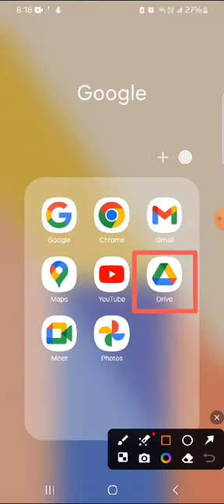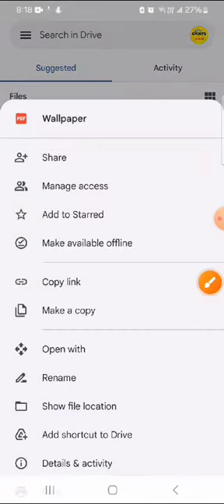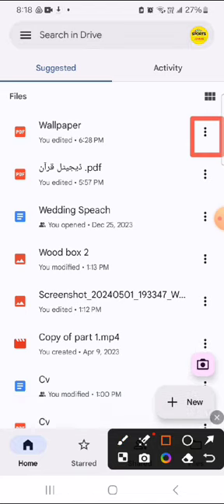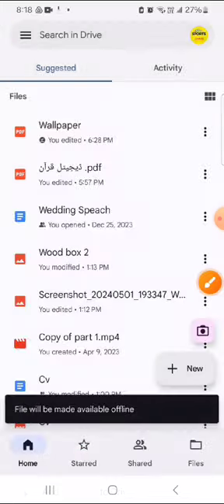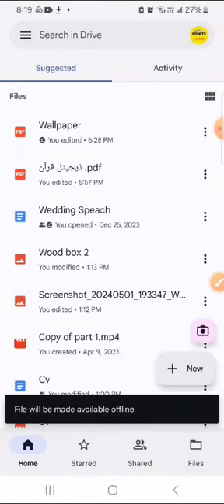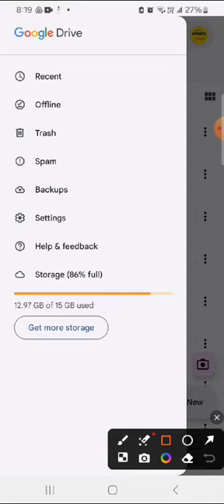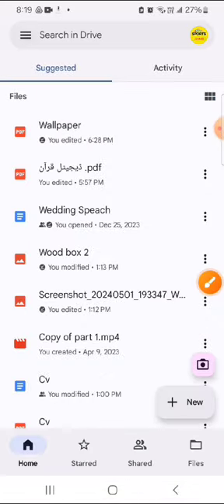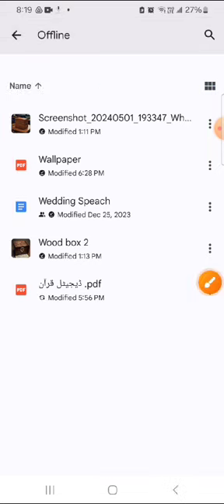How to use Google Drive files offline | Working Offline in Google Drive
How to Set Up and Use Google Docs Offline